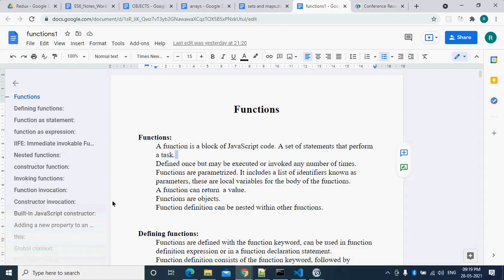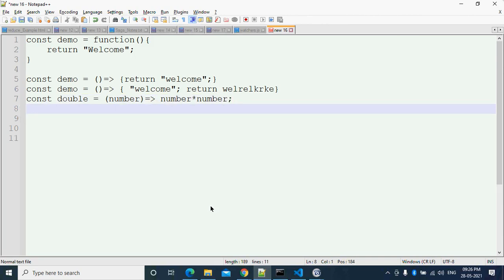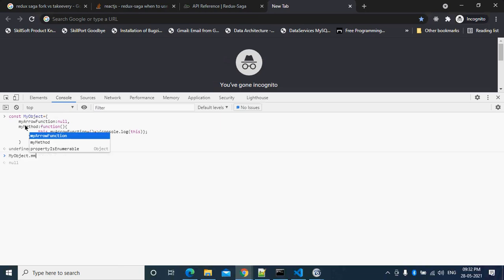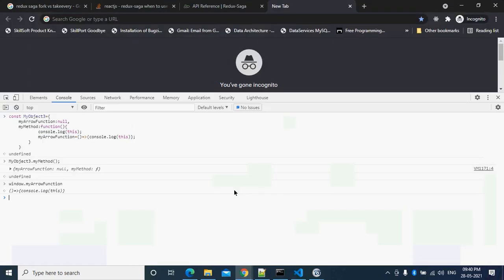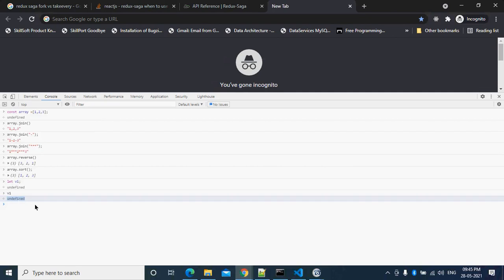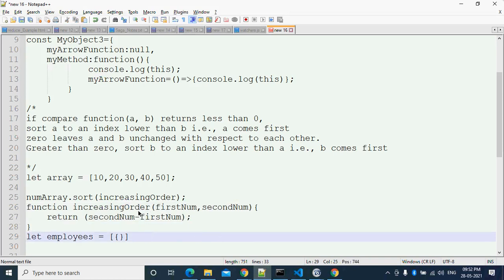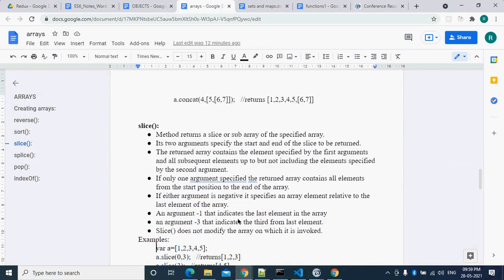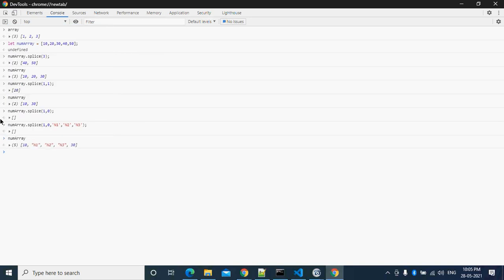React JS Class 21